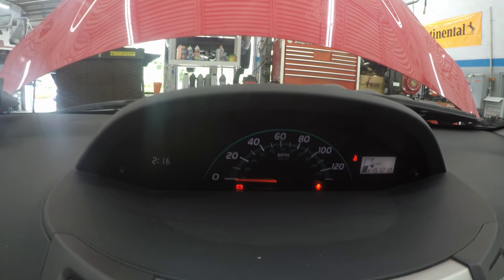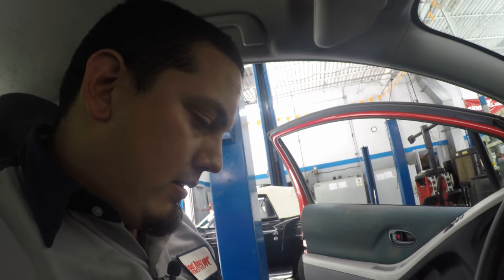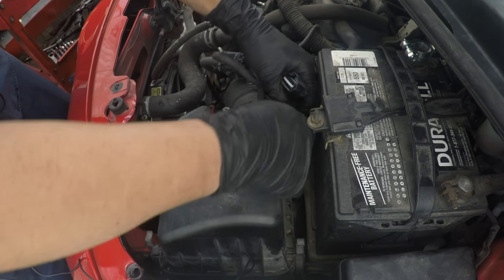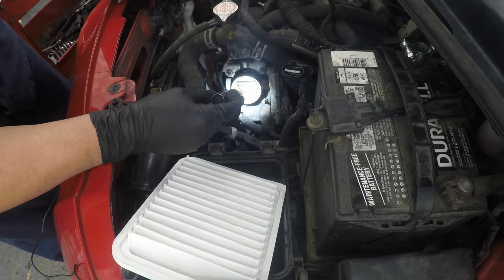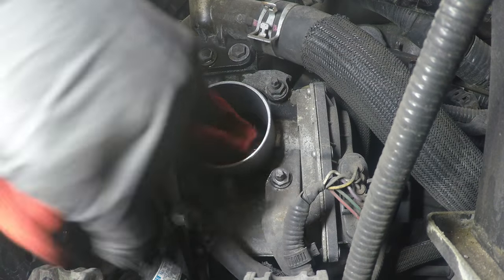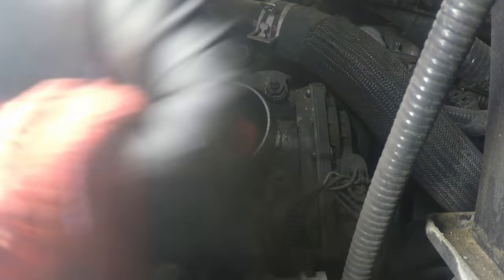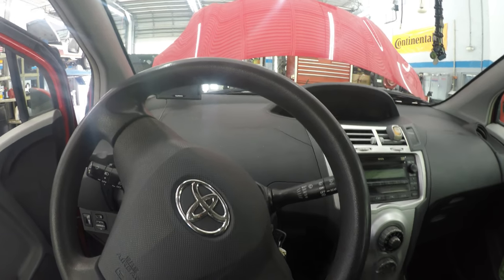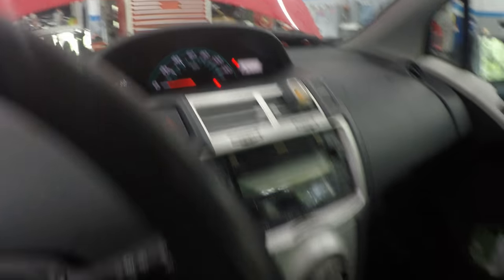2007 TOYOTA YARIS LOW IDLE DIAG & FIX(battery light on)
This here is a 2007 toyota yaris. The client says that he came from a shop where they fixed a misfire "but its still misfiring." so now lets dig into this one to see whats really going on.